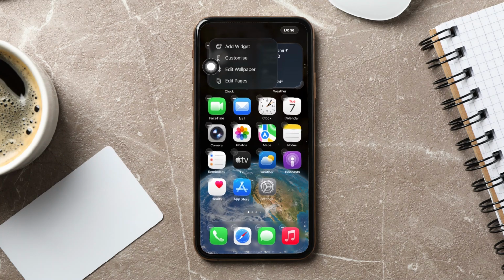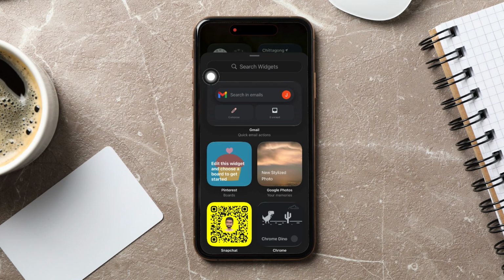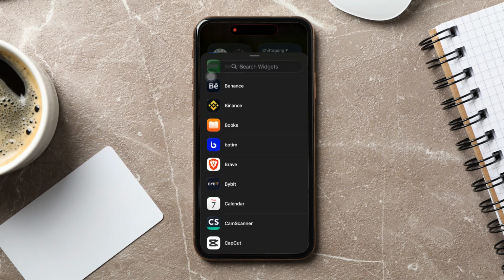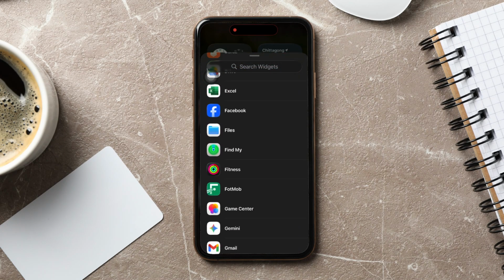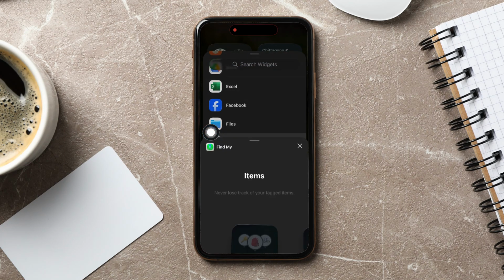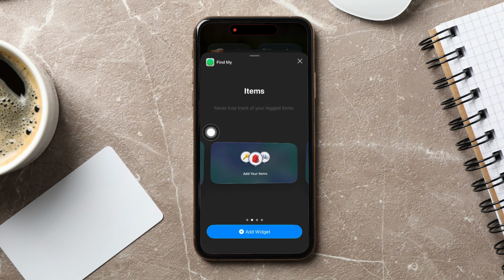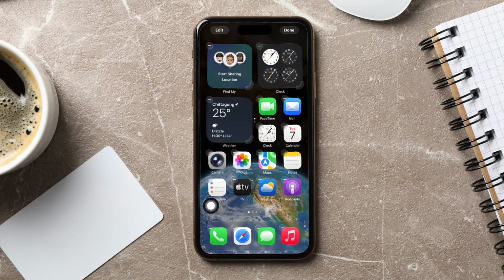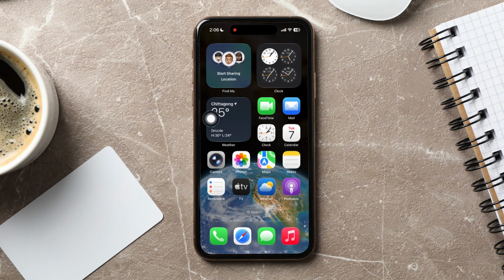How To Add Find My Widget On iPhone Home Screen 2026 (Step-By-Step Tutorial)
Today I'll show you exactly how to add the Find My widget to your iPhone home screen for quick access to all your devices and people. You'll learn the simple step-by-step process to customize your home screen with this incredibly useful widget that lets you instantly see the location of your AirPods, iPad, Apple Watch, and family members without opening the full app. I'll walk you through accessing the widget gallery, selecting the right Find My widget size for your needs, and positioning it perfectly on your home screen. We'll also cover how to customize what information displays on the widget and how to rearrange or remove it if needed. This handy feature saves you time and makes tracking your devices effortless - perfect for those moments when you can't find your AirPods or want to quickly check where family members are located. By the end of this tutorial, you'll have the Find My widget set up and ready to use in just a few taps.